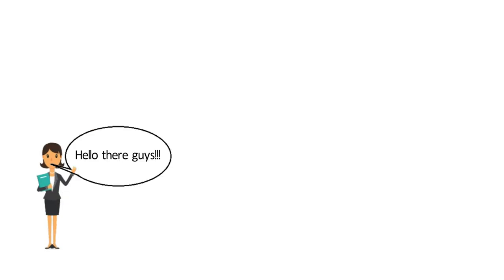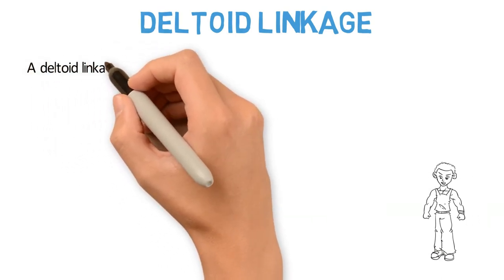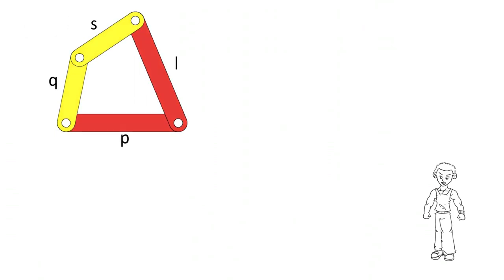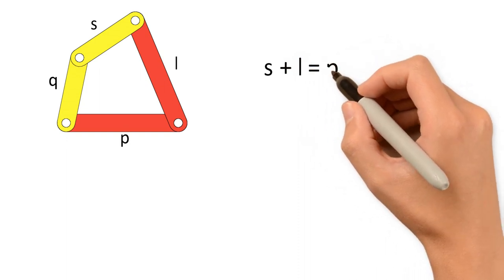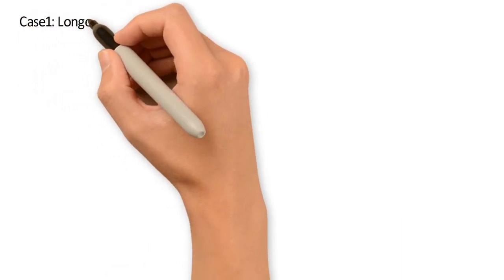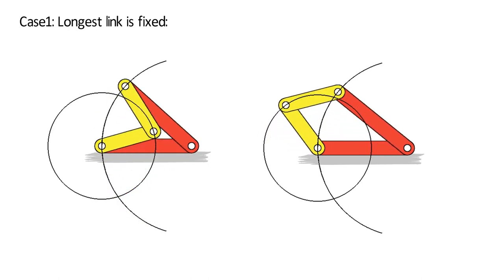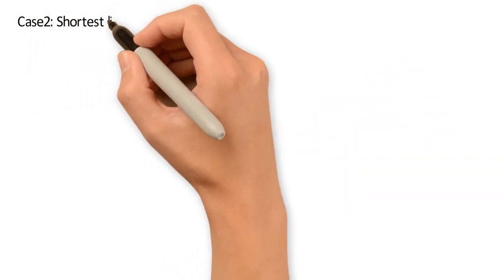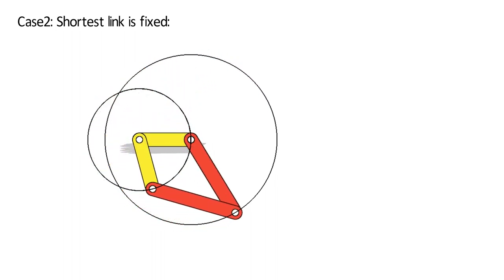Deltoid Linkage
4. Difference between Machines and Mechanisms
5. Difference between Double Rocker Mechanism and Triple Rocker Mechanism
6. Difference between Kinematics and Kinetics